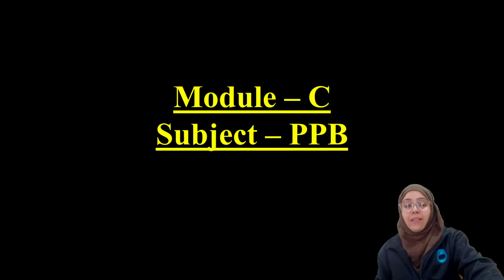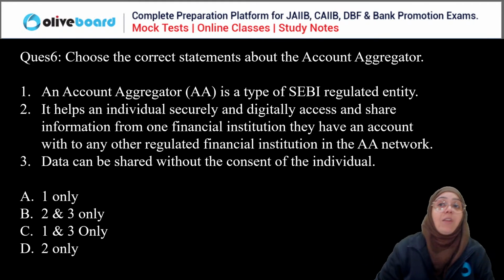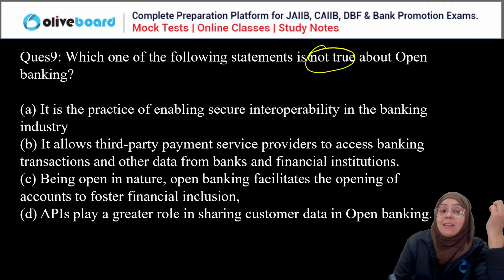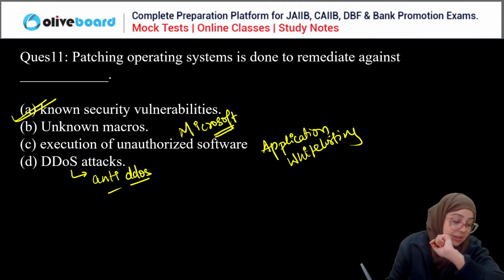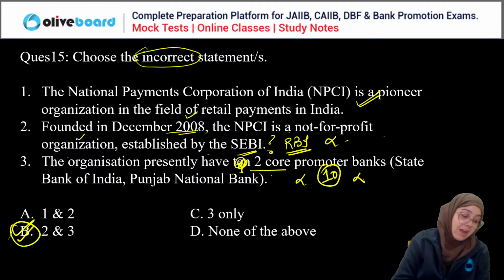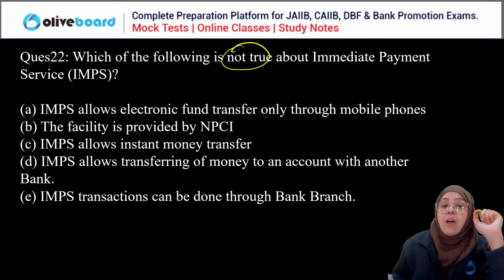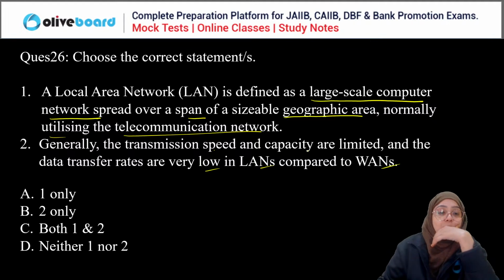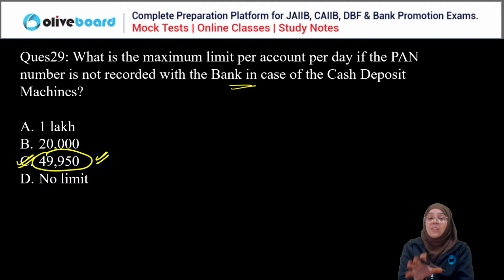JAIIB PPB ONE SHOT Module C MCQs | JAIIB May 2025 | JAIIB PPB English Medium | PPB Marathon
In this YouTube session, you are going to learn JAIIB PPB Module C MCQs in a One-Shot Marathon for JAIIB May 2025. This session is designed for English Medium students preparing for Principles & Practices of Banking (PPB). Afreen Ma’am will guide you through important MCQs, case study questions, and key concepts to help you clear JAIIB PPB with ease.

(Oliveboard App – YouTube PDFs Section)